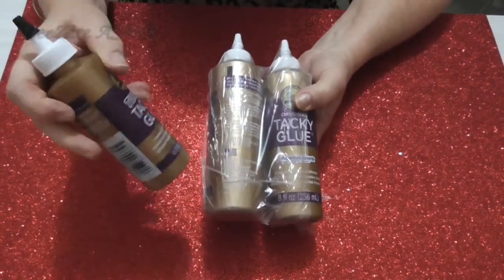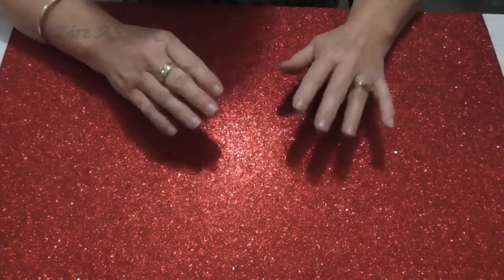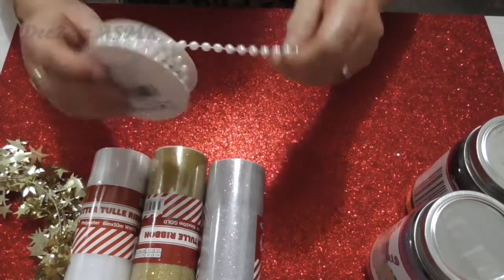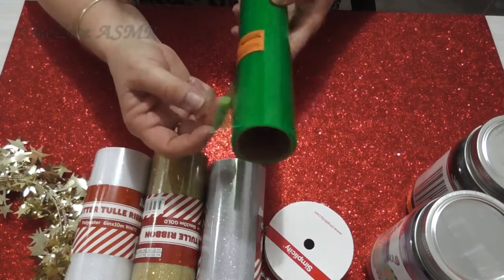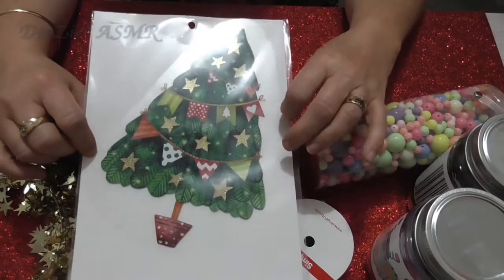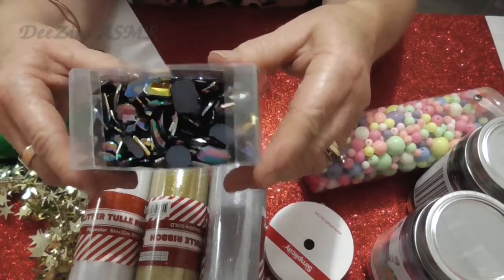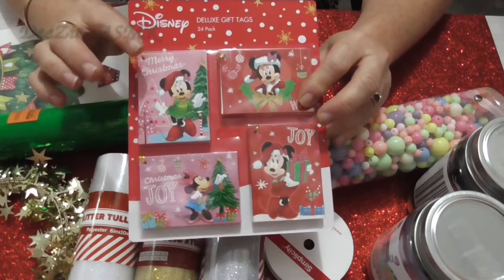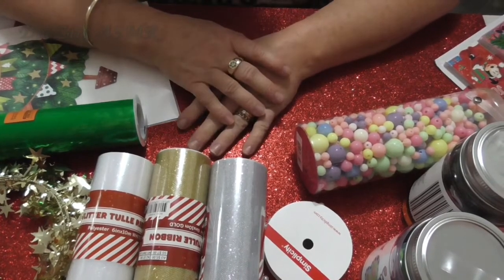SPOTLIGHT CHRISTMAS HAUL ~ CRAFTS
Hi everyone,
A crafty Christmas Spotlight Haul for you, with a couple of things from Aldi too.  Stay safe and well.